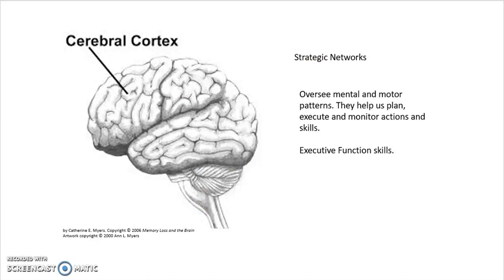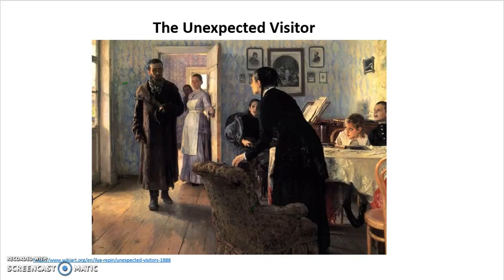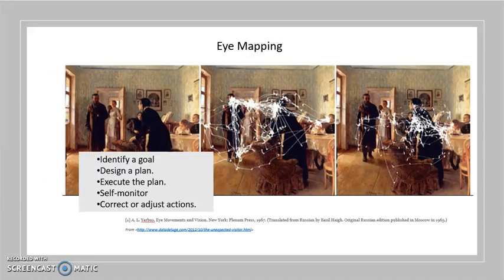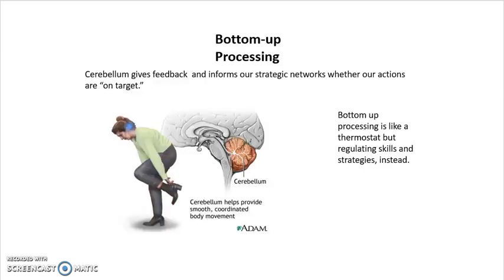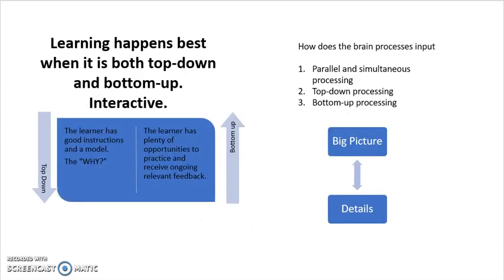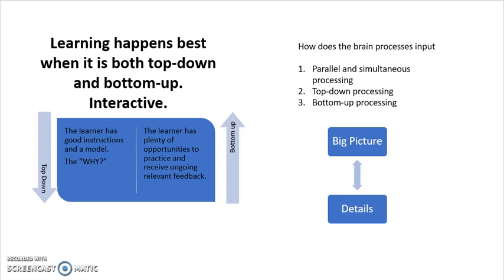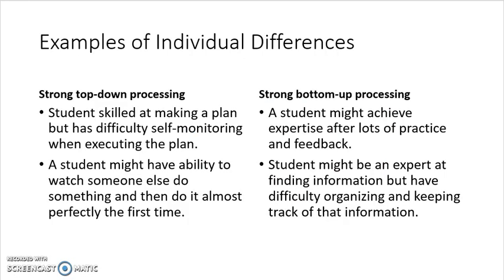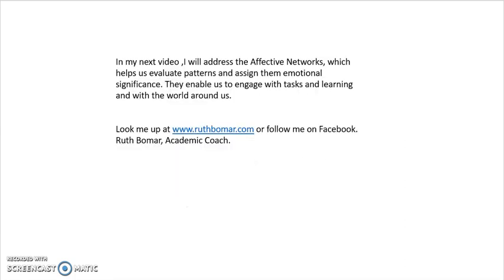Part3 Strategic Networks